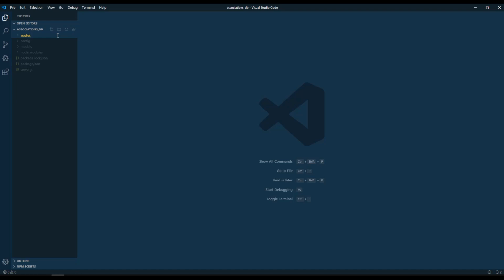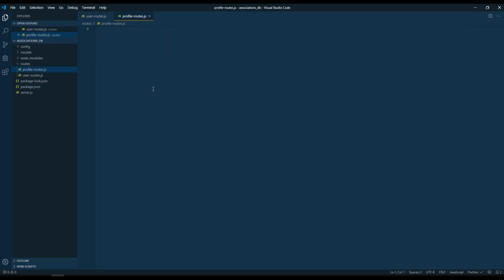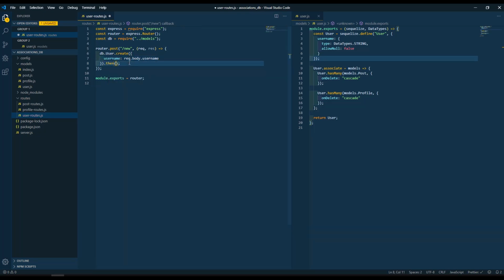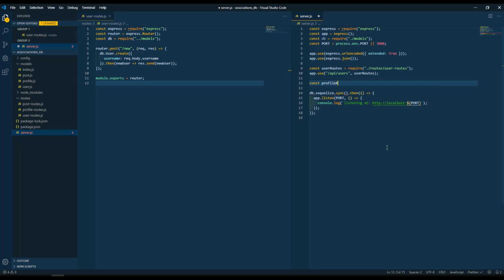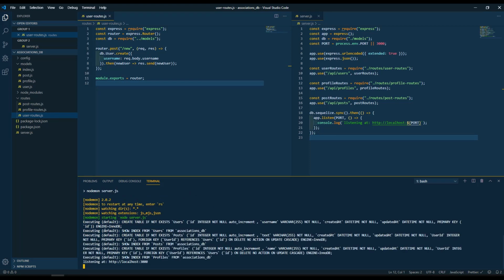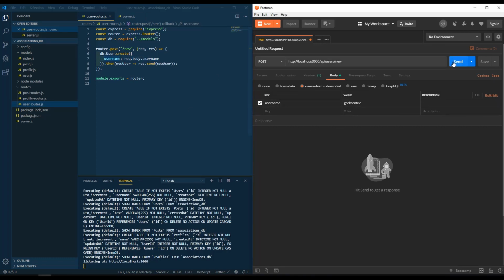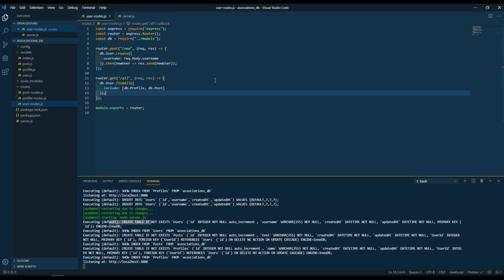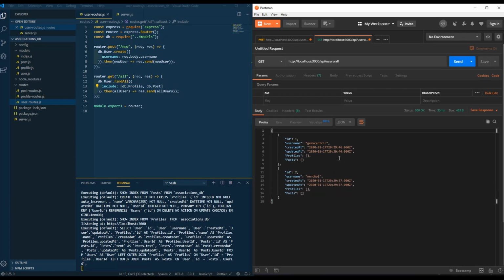(pt. 3) using express to add to and view all entries in the user table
You will need to have node, the mysql server, workbench, nodemon, postman, and a text editor (I use vscode) installed to follow along with the videos in this playlist.